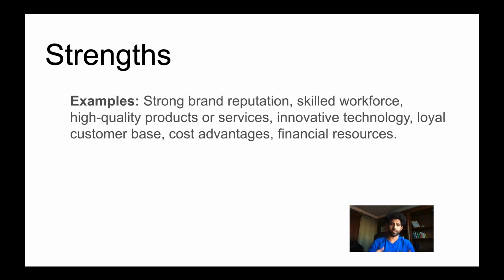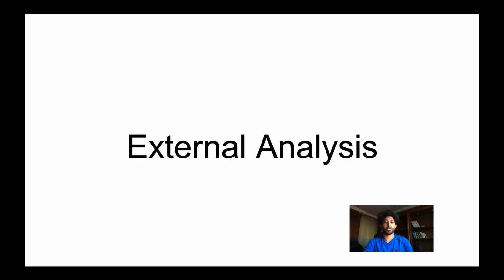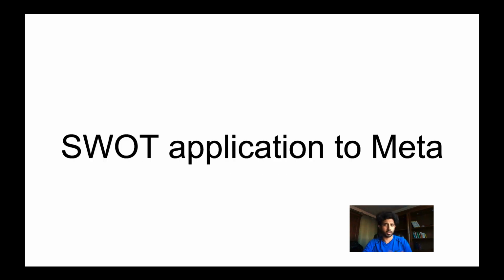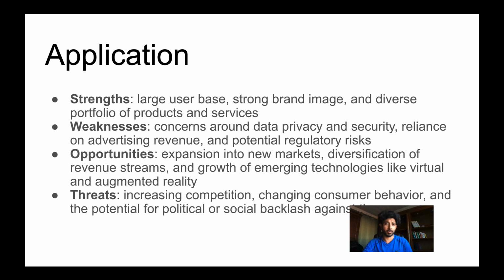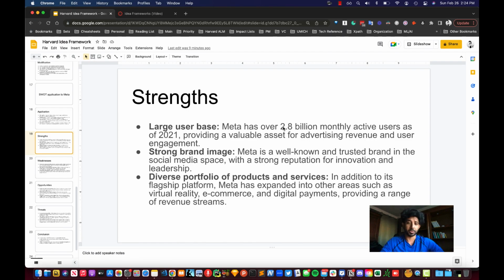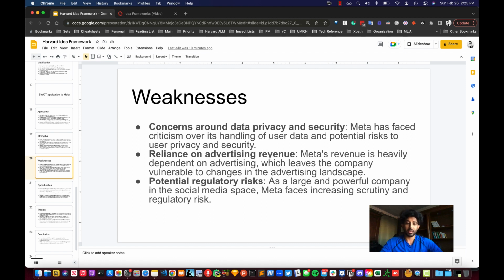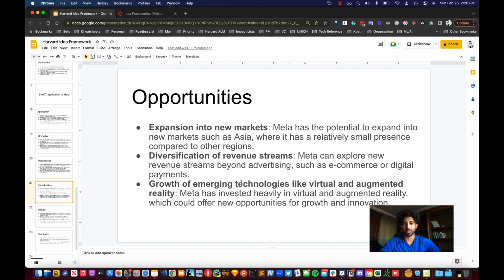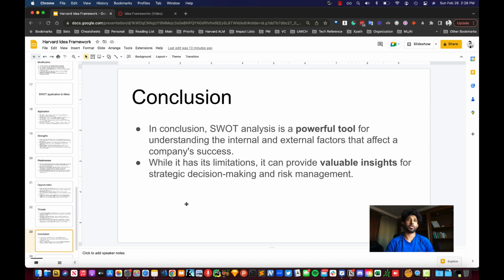SWOT Idea Framwork +Meta analysis - Harvard 2023